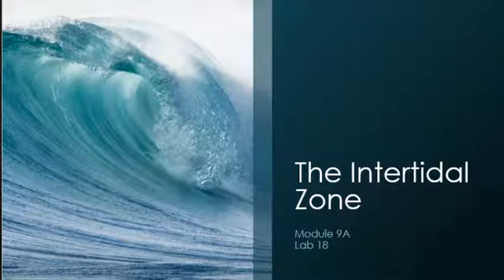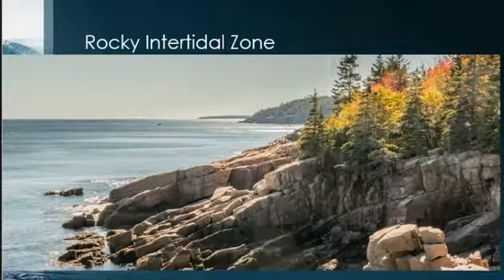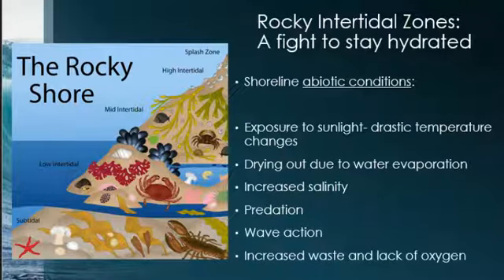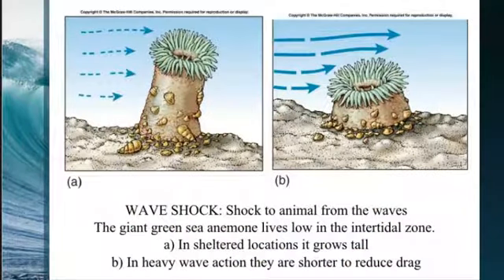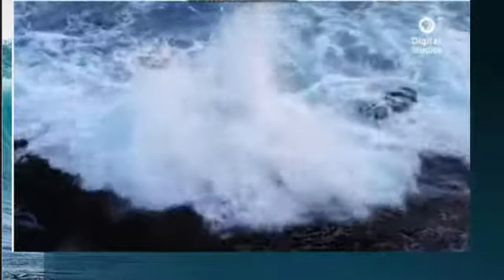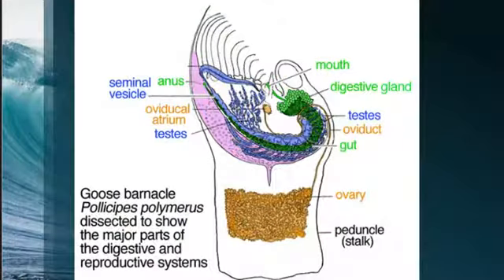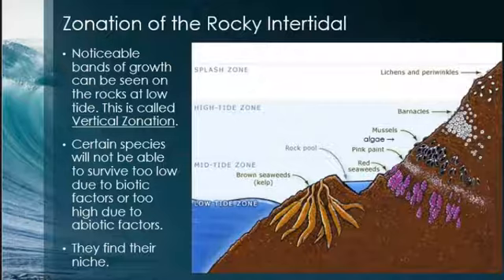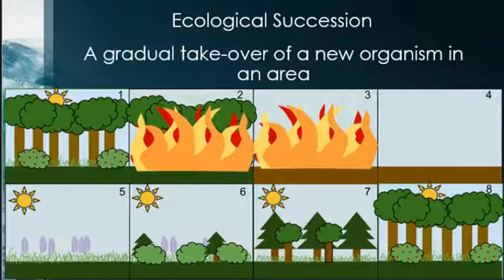Marine Biology 9A The IZ